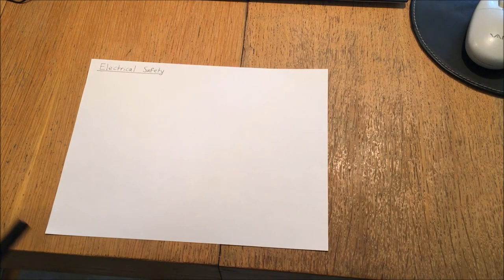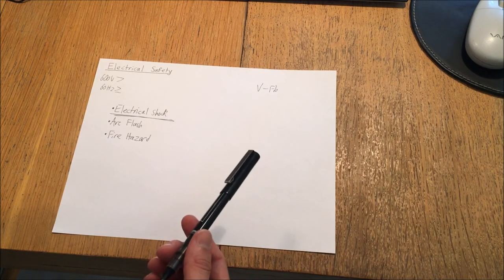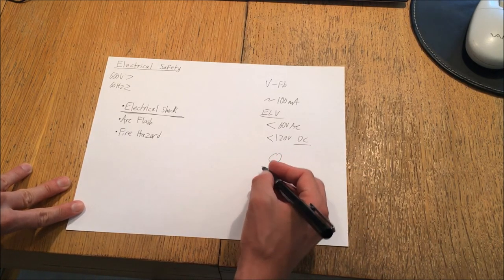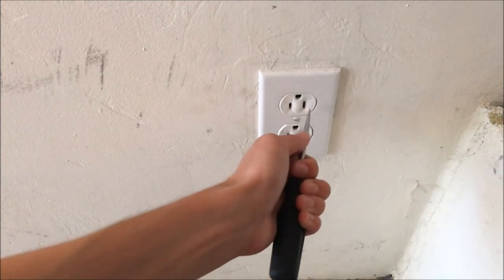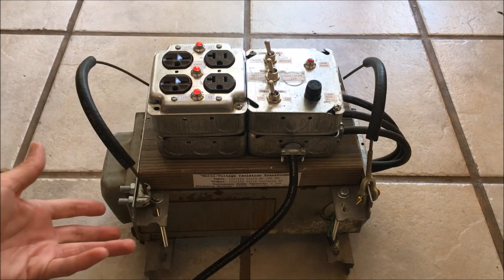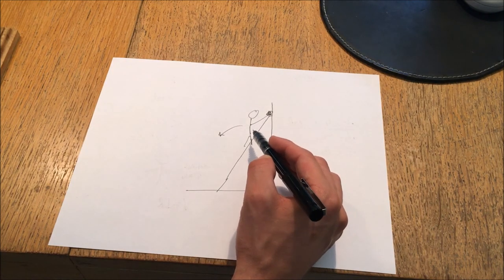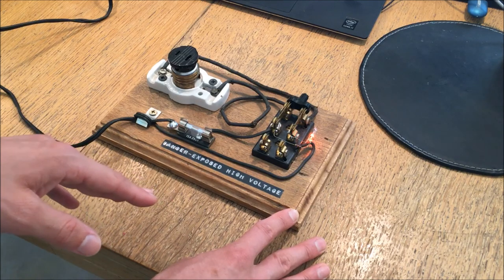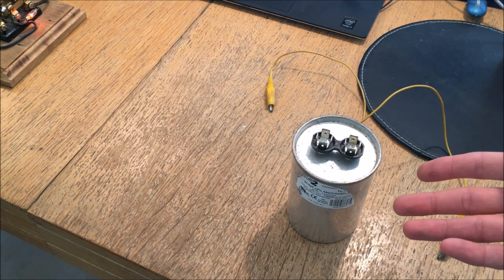EP 30 - Mains/Live Work Electrical Safety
A brief overview about the potential hazards of electrical shock and how to avoid them. This video emphasizes safest live-work practices, and describes a few ways to avoid injury when working with sub-600V mains power.

This is by no means an exhaustive electrical safety video. I am not a trained or certified electrical worker, and these suggestions are based only on my own personal experience with elevated-voltage electrical systems and may not necessarily reflect practices. Do not try anything you see in this video at home unless you are suitably qualified to do so, and conduct further research/get professional training before working with potentially dangerous voltages.